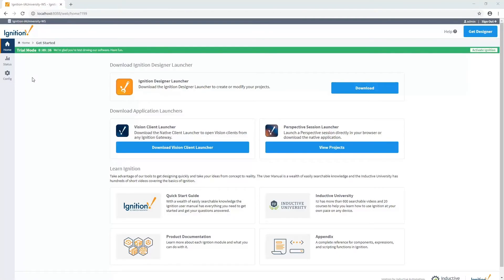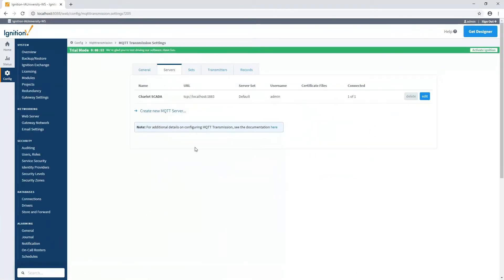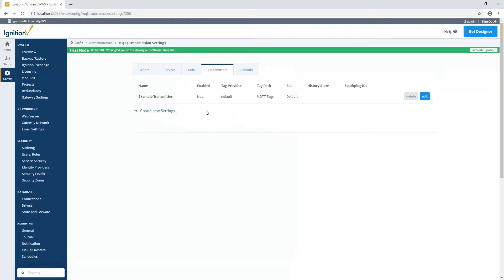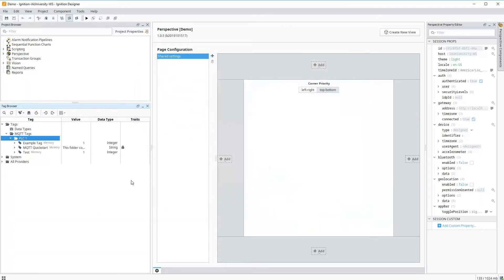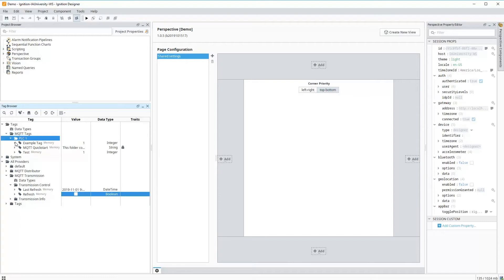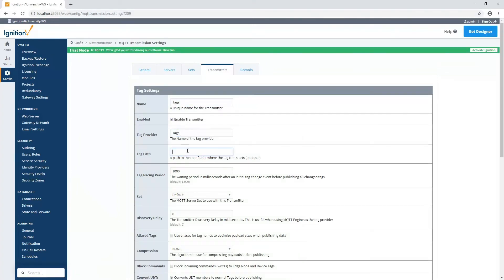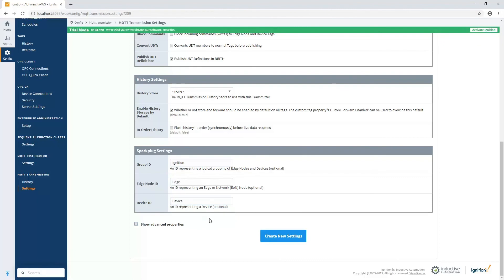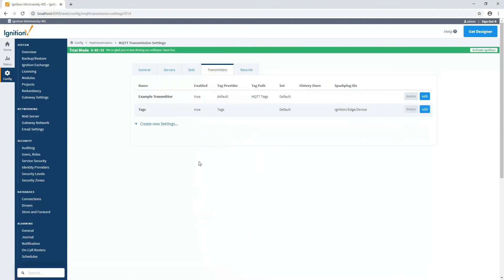MQTT Transmission Module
Travis Cox installs and configures the MQTT Transmission Module for Ignition.